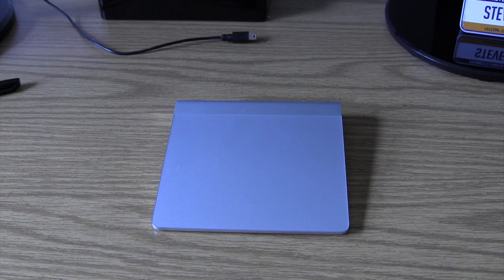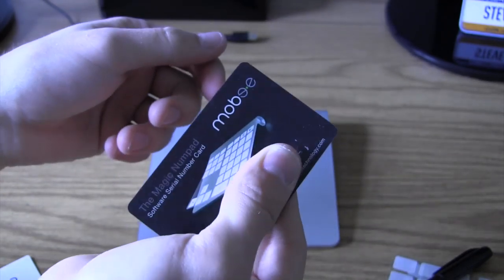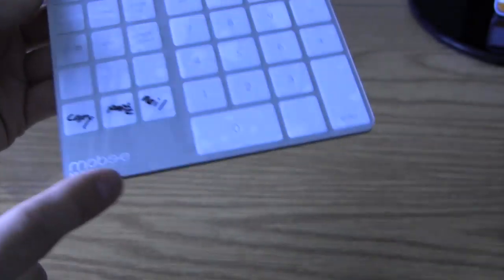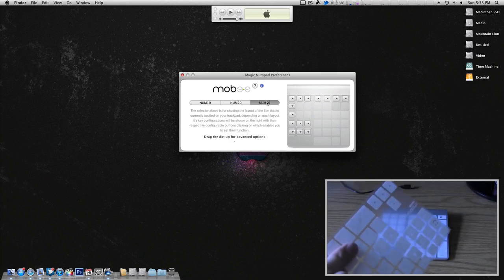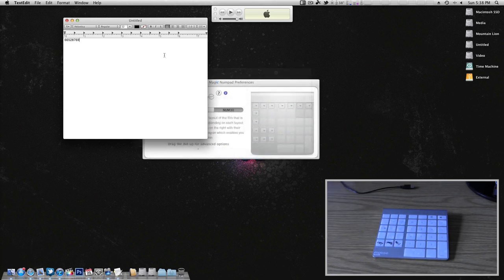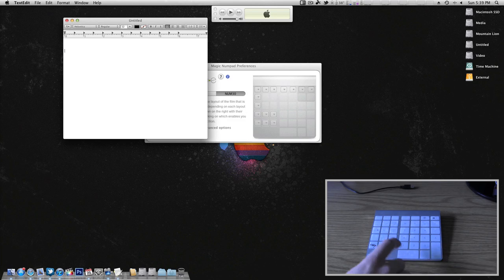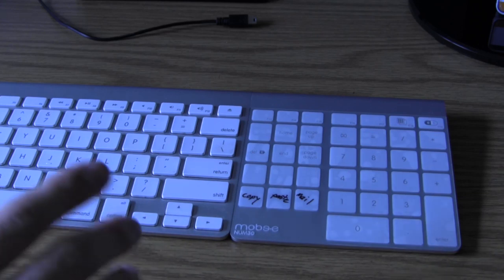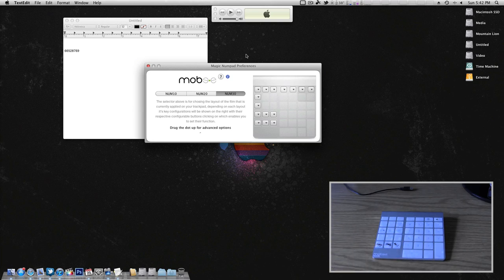Review: Mobee Magic Numpad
In this video, I give my review of the Mobee Magic Numpad. This product transforms your Magic Trackpad into a number pad to accompany the bluetooth Apple Keyboard.